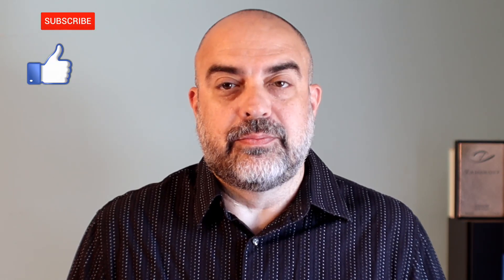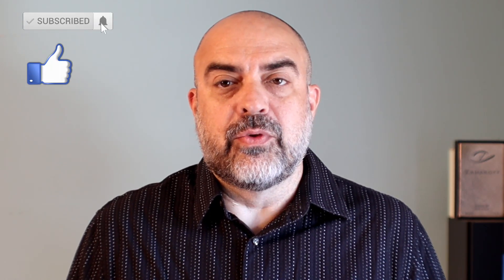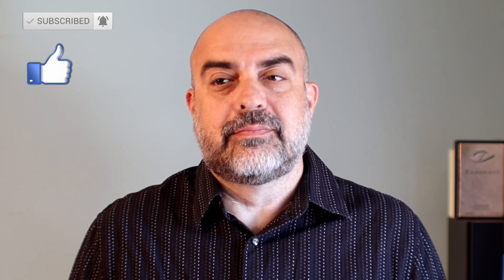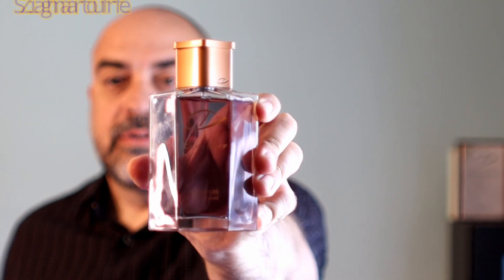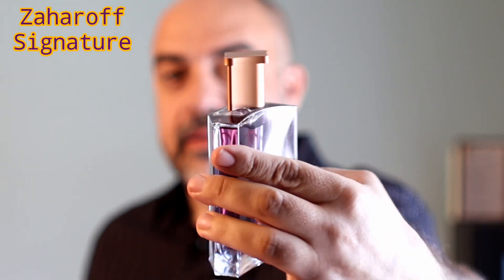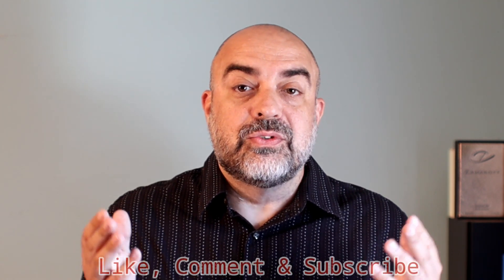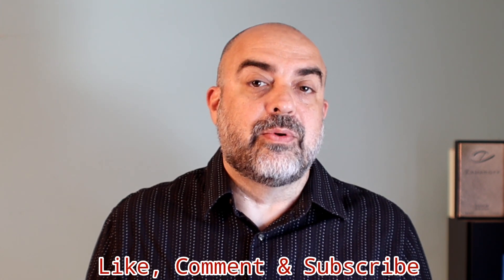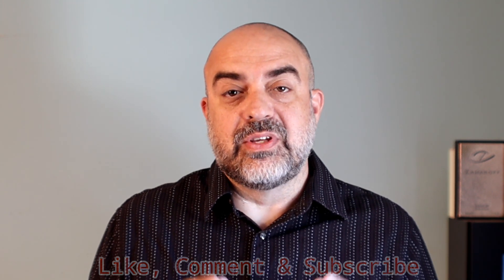Zaharoff Signature Review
My thoughts on Zaharoff Signature Pour Homme